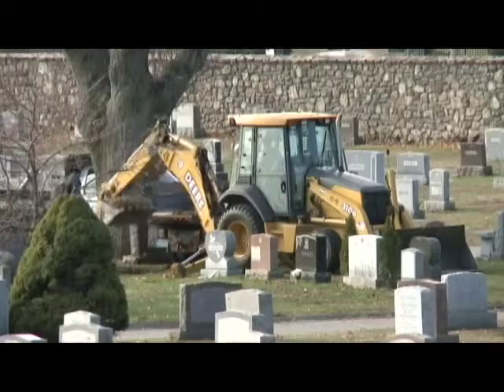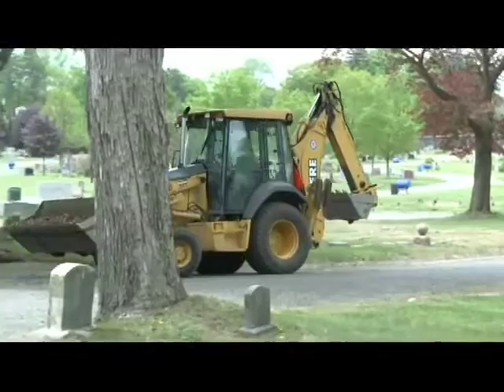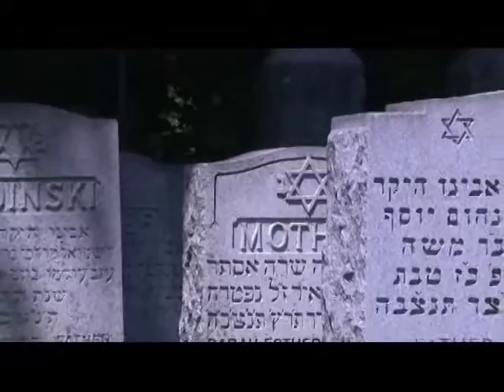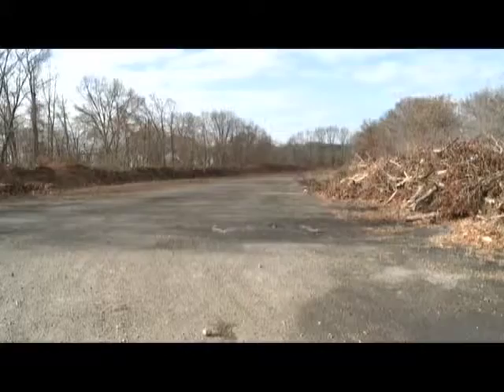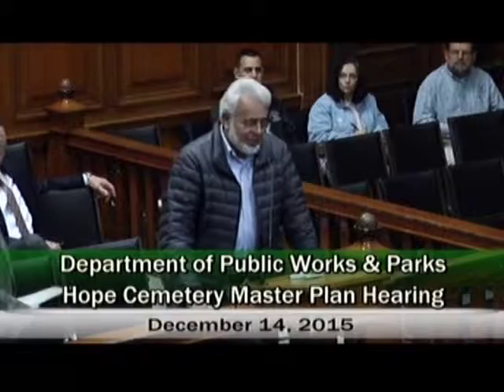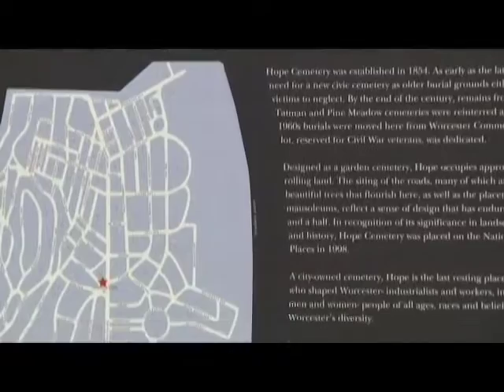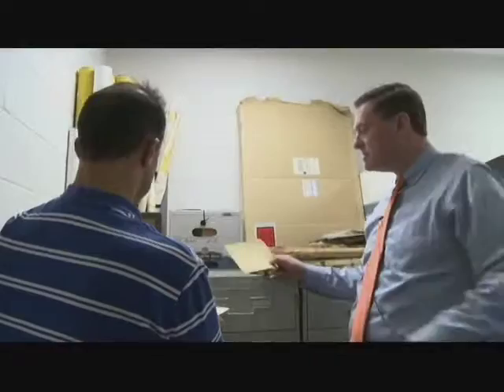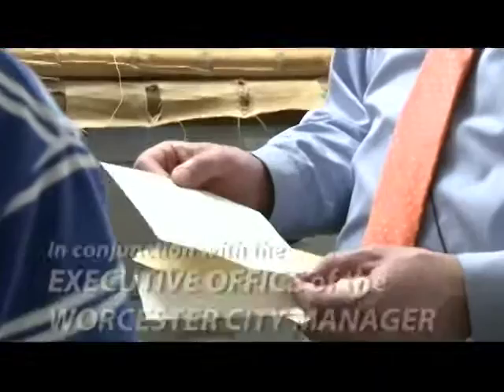How Worcester Works - Hope Cemetery FULL EPISODE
City Manager Ed Augustus sits down with Assistant Commissioner of DPW&P Rob Antonelli to talk about what it takes for the City to run Hope Cemetery.

Channel 192 is the Government Access Channel in the City of Worcester and is only available in Worcester, MA on Charter Cable. For more videos from Worcester Government Television